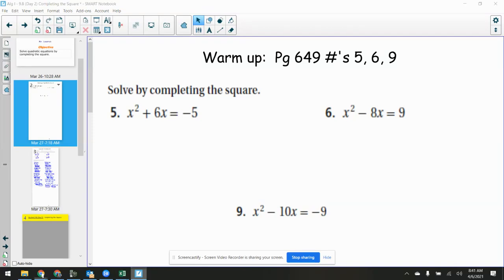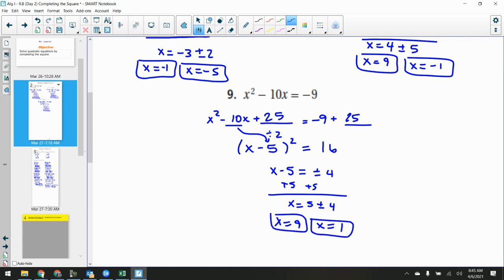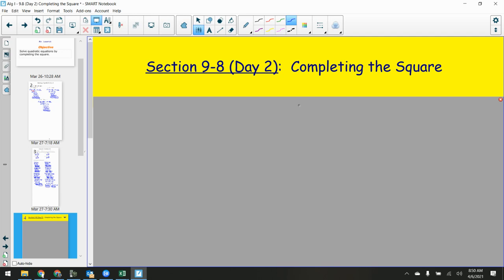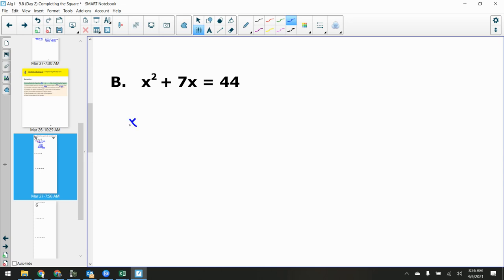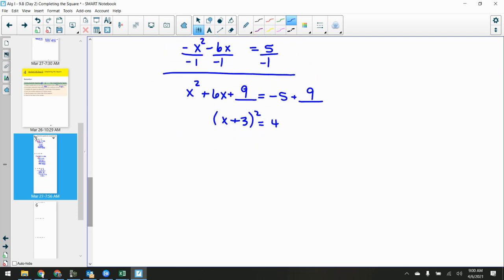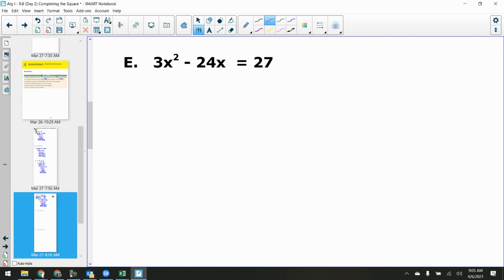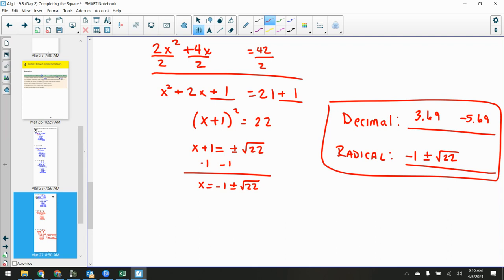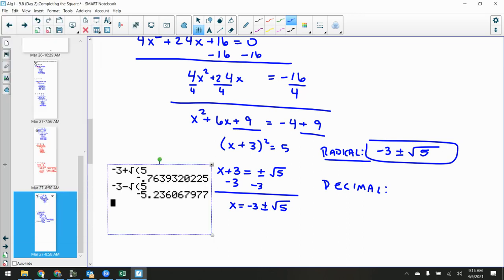Algebra 1: Section 9-8 Day 2: 4-6-21